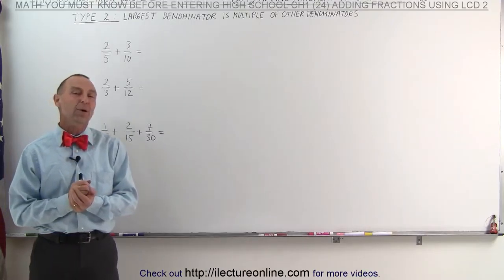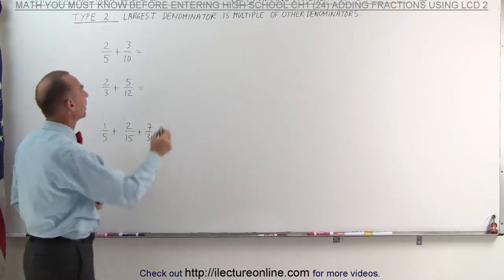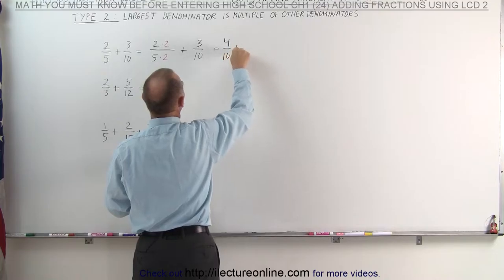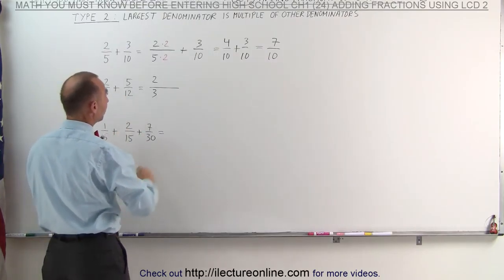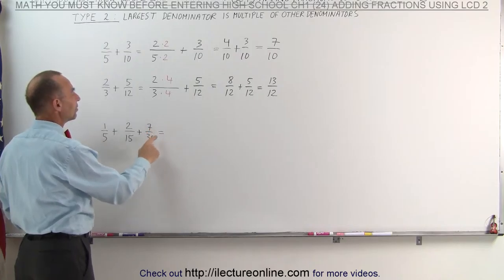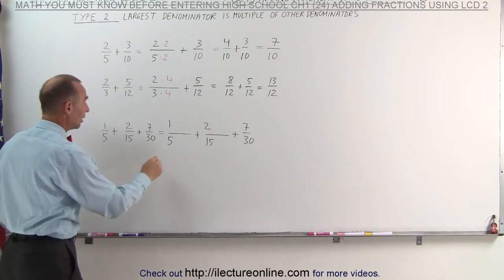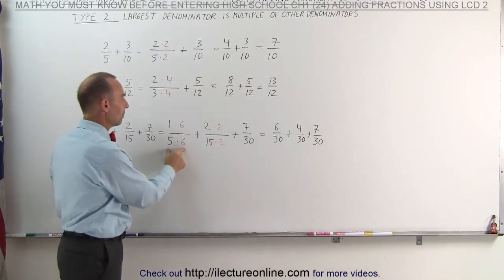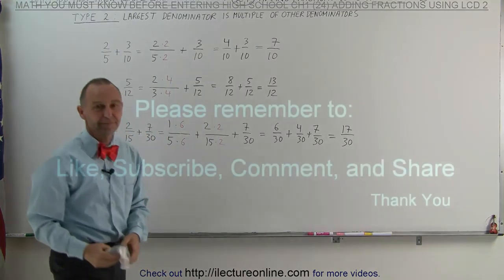24.Math Need to Know Before High School Ch 1 (24 of 53) Adding Fractions Using L C D 2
Adding Fractions Using Lowest Common Denominator  2 | By Predestined Future Global Leaders Academy